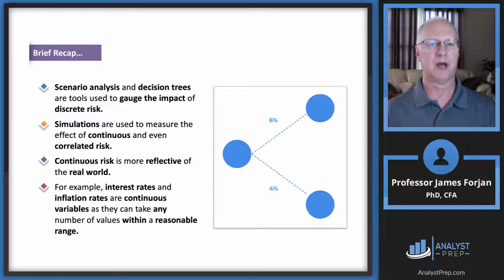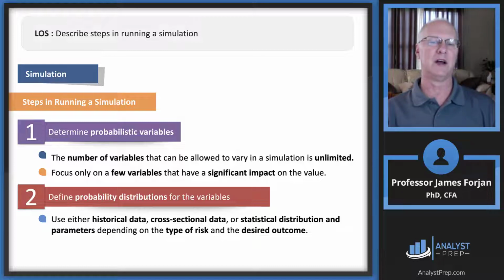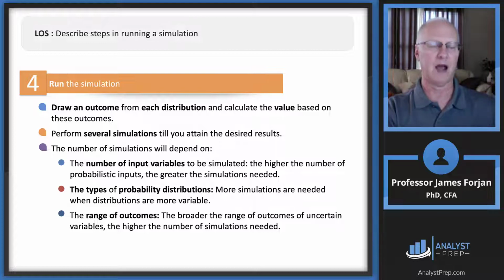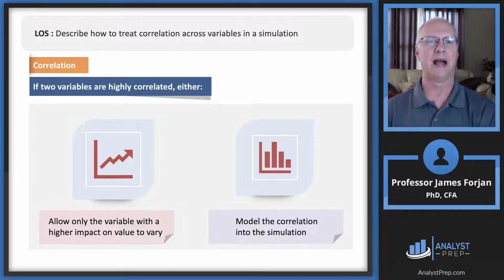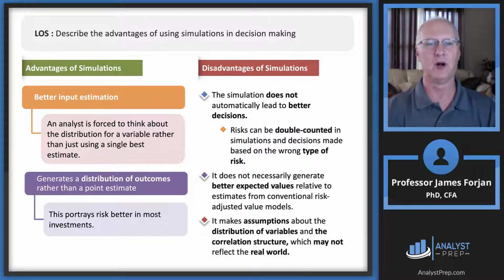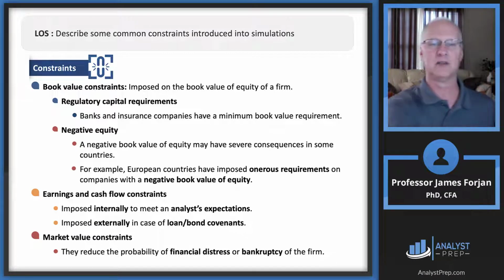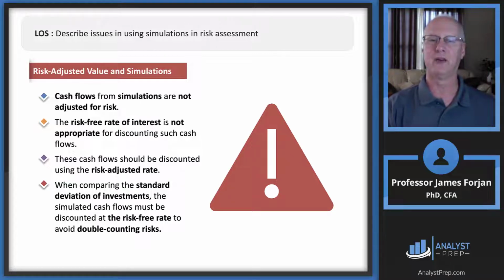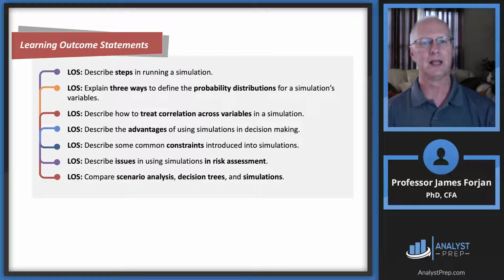Probabilistic Approaches: Scenario Analysis, Decision Trees, and Simulations (2025 Level II – R9)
Level II CFA® Program Video Lessons offered by AnalystPrep

Readings 9 –  Probabilistic Approaches: Scenario Analysis, Decision Trees, and Simulations
0:00 Introduction and Learning Outcome Statements
3:30 LOS: Describe steps in running a simulation
9:42 LOS: Explain three ways to define the probability distributions for a simulation’s variables
12:53 LOS: Describe how to treat correlation across variables in a simulation
15:29 LOS: Describe the advantages of using simulations in decision making
18:00 LOS: Describe some common constraints introduced into simulations
20:15 LOS: Describe issues in using simulations in risk assessment
26:16 LOS: Compare scenario analysis, decision trees, and simulations